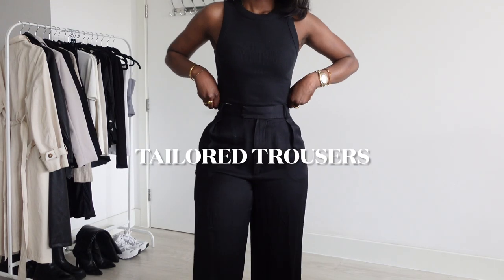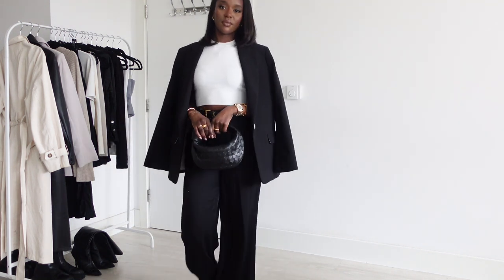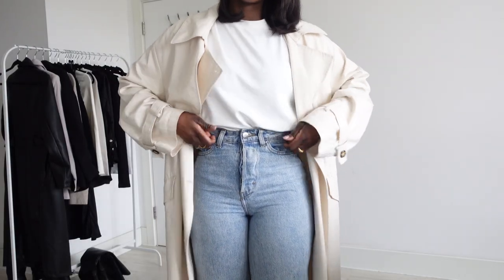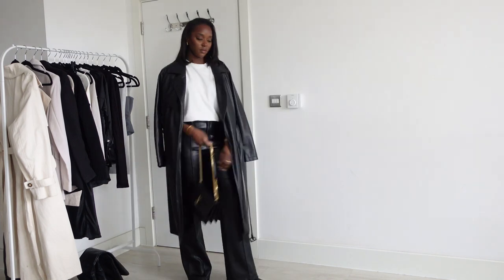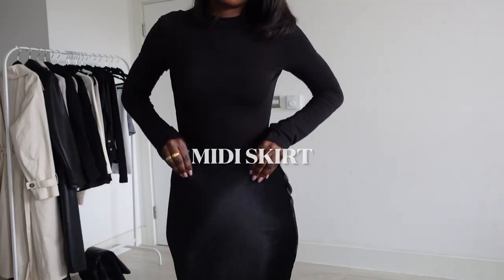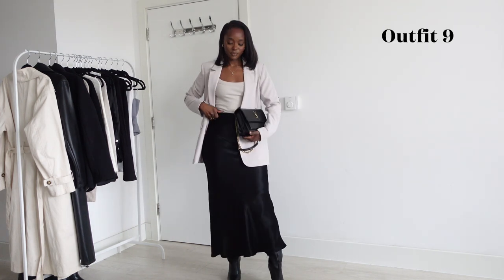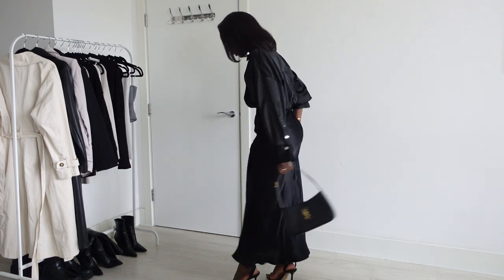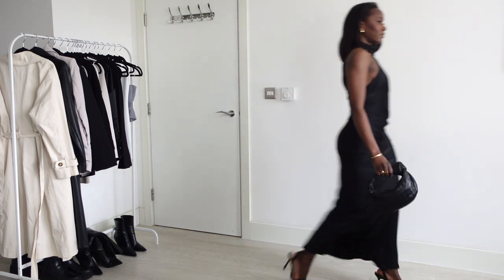12 SPRING STYLING HAUL 'CLEAN GIRL'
In this video, I show you how to style for Spring with new in pieces and pieces already in my wardrobe to help you channel that clean girl aesthetic look

LINKS

YSL belt
Abercrombie & fitch rib set
Heel boots
Faux leather Trench coat
YSL Bag

Look 2
Black Blazer
Bottega Bag

Look 3
H&M trench coat (similar)
Trench 2

Look 4
White Tee & Jeans -Primark
White Tee (option)
Denim Jeans

Look 5
Sage Trench coat

Faux trench coat (option)

Look 7
Ninety Percent LS top
Cakes Nipple covers

Look 8
Nobody’s child Midi Skirt
Mango knee boots (similar)
YSL hobo bag
Black blazer (other option)

Look 9
Abercrombie & fitch stone blazer

Look 10
Abercrombie & fitch cardigan (white)

Look 11
Zara Satin Shirt (similar)

Look 12
Nobody’s child Satin bodycon dress